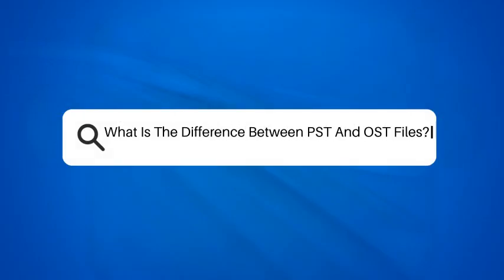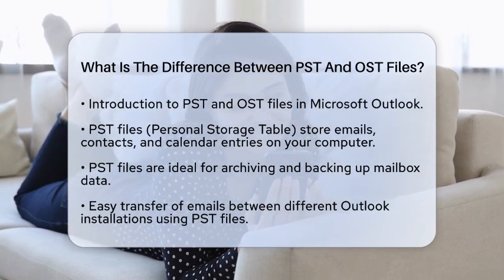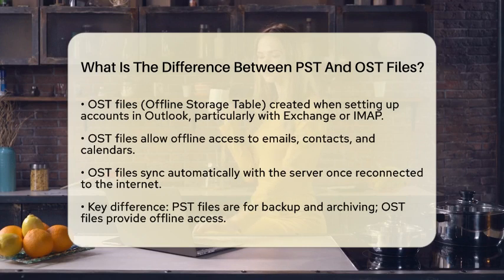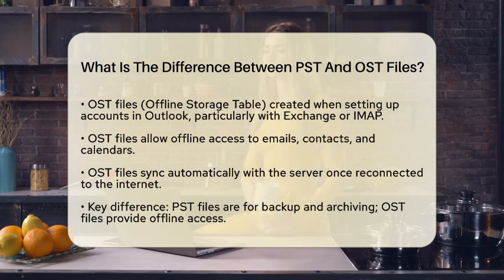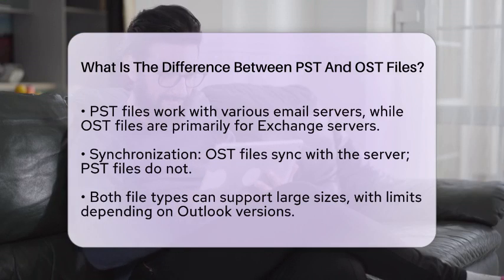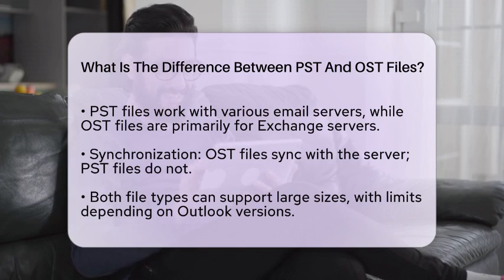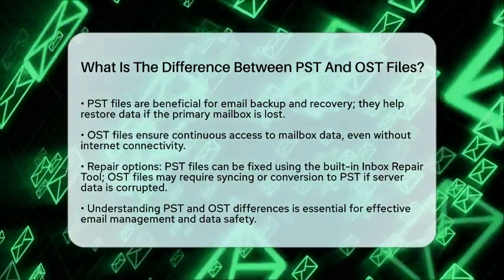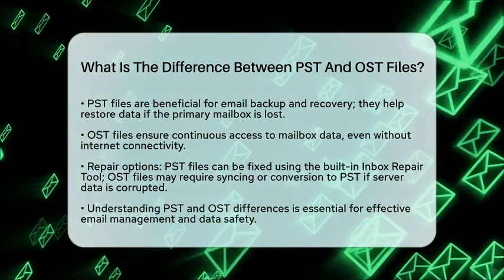What Is The Difference Between PST And OST Files? - TheEmailToolbox.com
What Is The Difference Between PST And OST Files? In this informative video, we will clarify the distinctions between PST and OST files in Microsoft Outlook. Understanding these file types is essential for anyone managing email data effectively. We will cover what Personal Storage Table (PST) files are and how they are used for storing emails, contacts, and calendar entries directly on your computer. You’ll learn about their usefulness for archiving and backing up your email data, as well as their role in transferring data between different Outlook installations.

We will also discuss Offline Storage Table (OST) files, which are created when setting up an account in Outlook. You’ll discover how these files allow you to access your emails and other data even without an internet connection and how they sync automatically with the server once you reconnect.

Additionally, we will highlight the practical applications of both file types, including their strengths in backup, recovery, and offline access. If you face any issues with these files, we will provide tips for managing and repairing them, ensuring your email data remains secure and accessible.